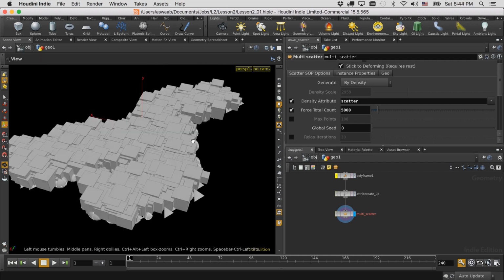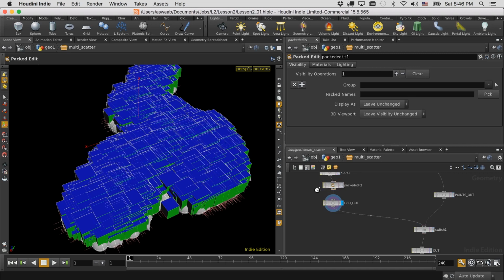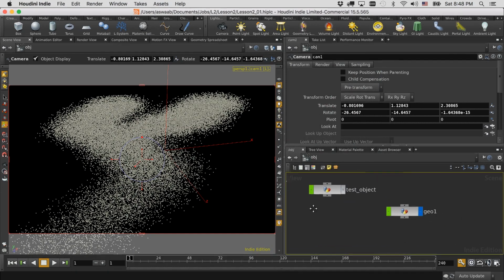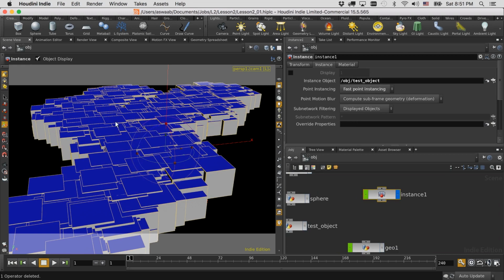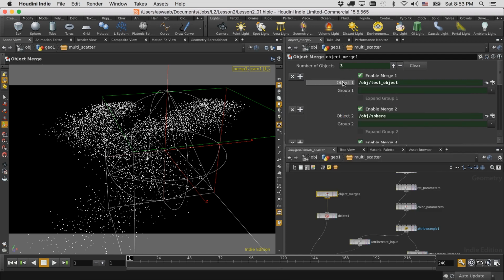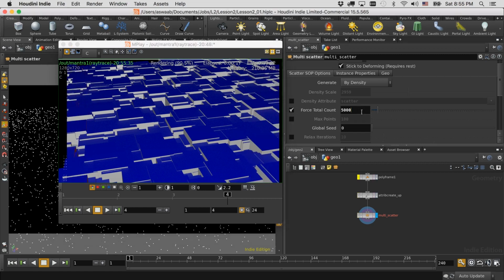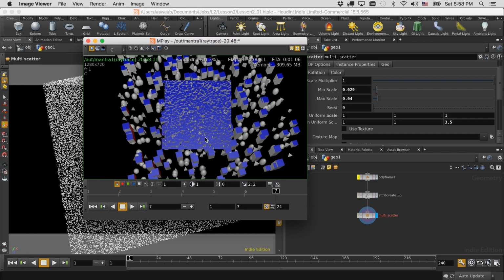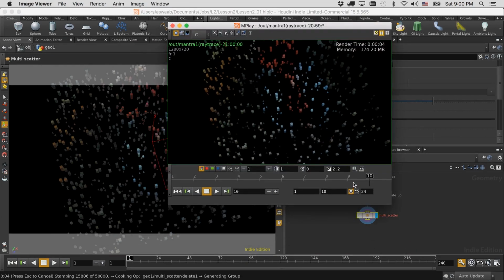2 16 Instance Setup